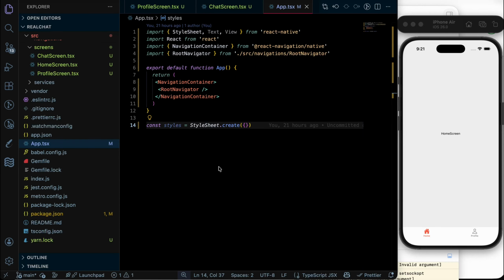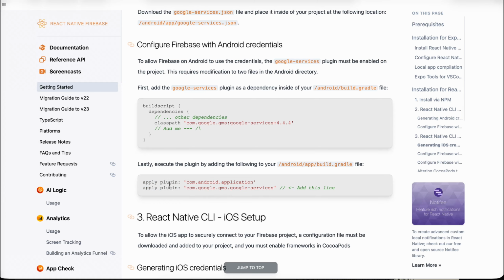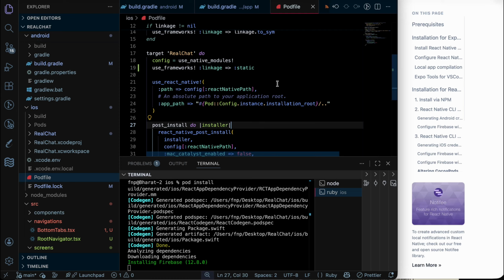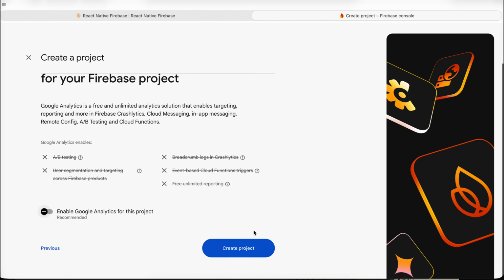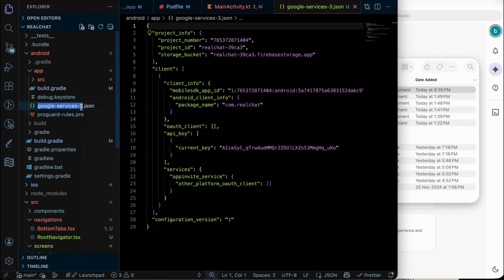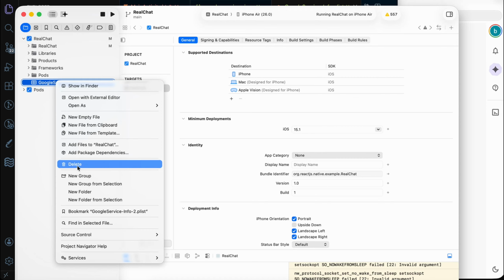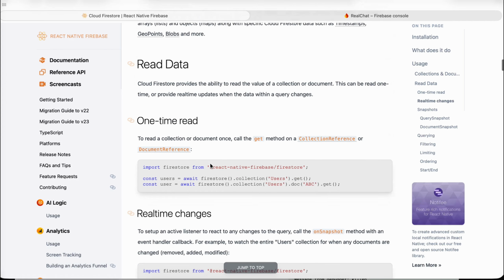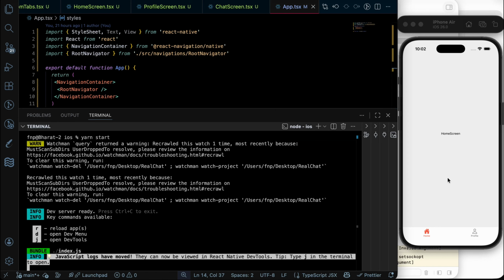3. FireBase | Firestore | WhatsApp Clone | React Native | TypeScript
Build a Full-Featured WhatsApp Clone from Scratch!
In this comprehensive tutorial, you'll learn how to create a real-time chat application using React Native, TypeScript, Firebase Firestore, and Context API. Perfect for developers looking to master mobile app development and real-time messaging!
📱 What You'll Build: ✅ Real-time messaging with Firebase Firestore
 ✅ User authentication with Firebase Auth
 ✅ Beautiful WhatsApp-inspired UI
✅ React Native Navigation between screens
✅ Global state management with Context API
✅ Type-safe code with TypeScript
✅ Message read receipts & timestamps
✅ User profiles and status updates

🛠️ Tech Stack:
React Native (Cross-platform mobile development)
TypeScript (Type safety & better code quality)
Firebase Firestore (Real-time database)
Firebase Authentication (User management)
React Navigation (Screen transitions)
Context API (State management)